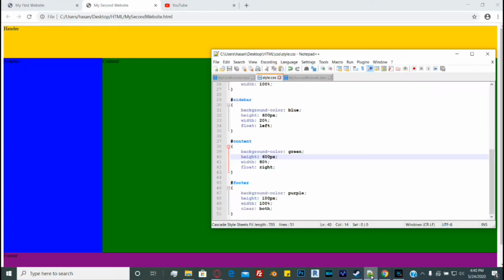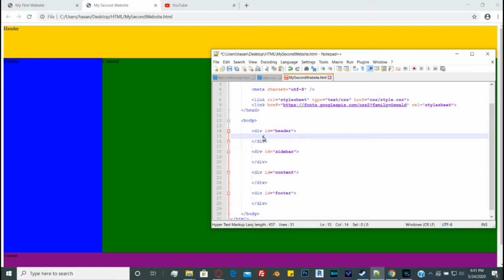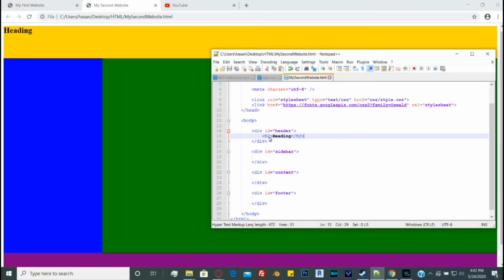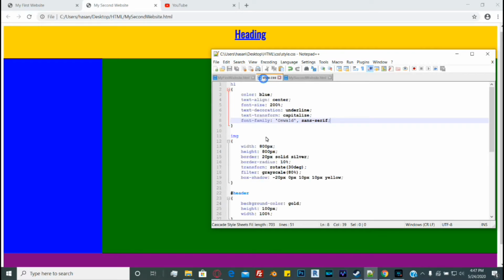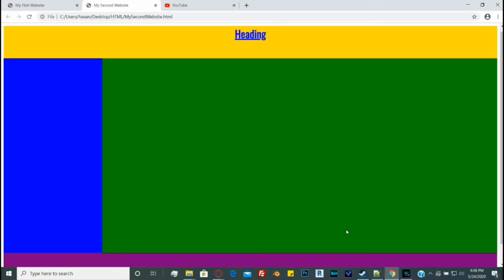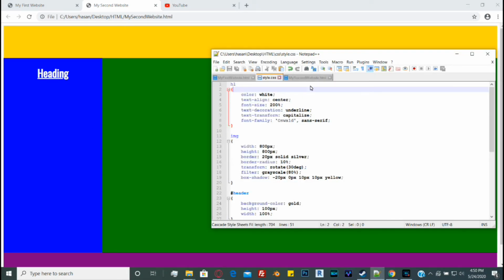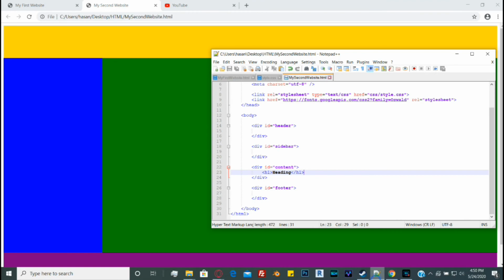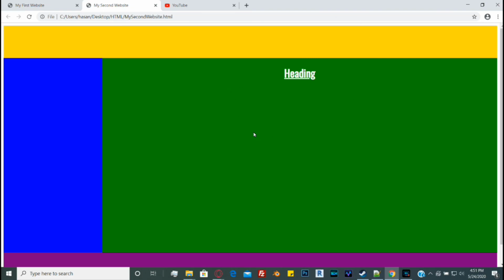CSS Div Content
In this video I go through the process of adding content to the divs of my website layout